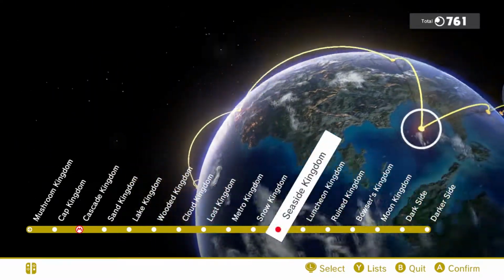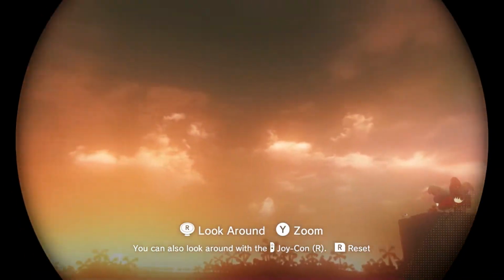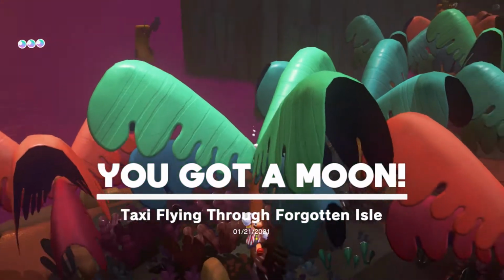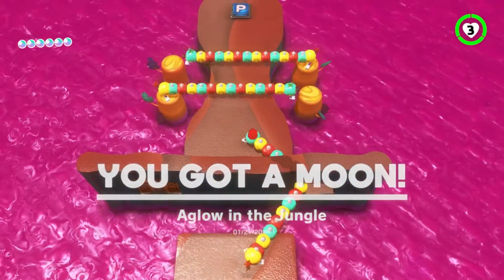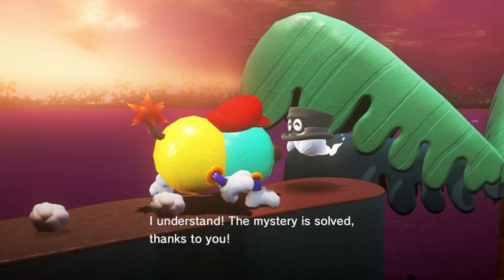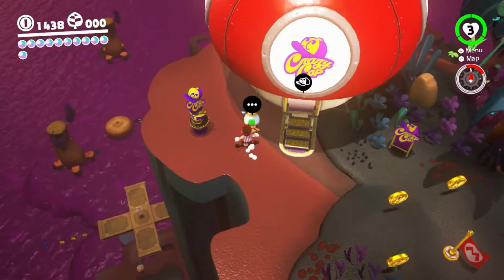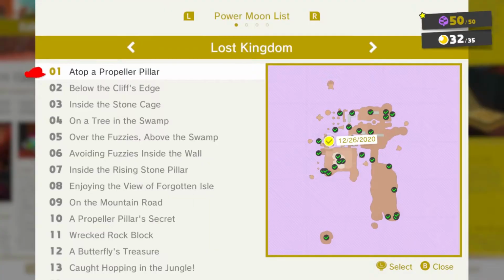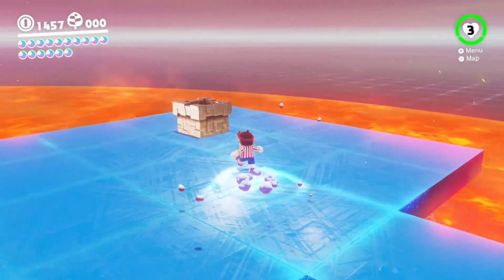Super Mario Odyssey #45 ~ "Lost Oasis"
Only a handful of locations left to clean up, next stop the Lost Kingdom!